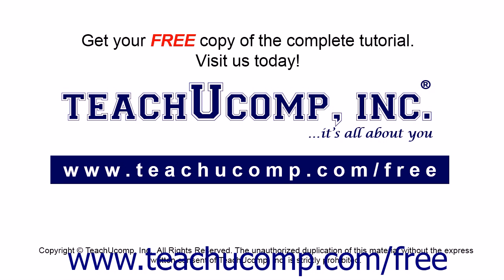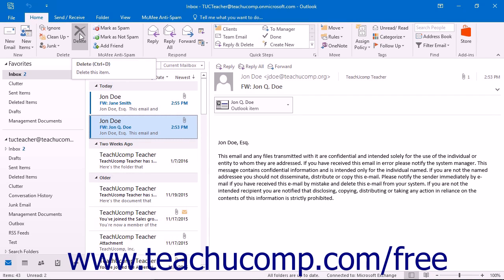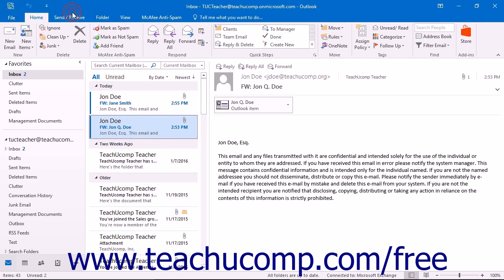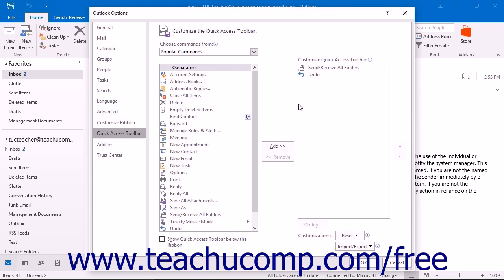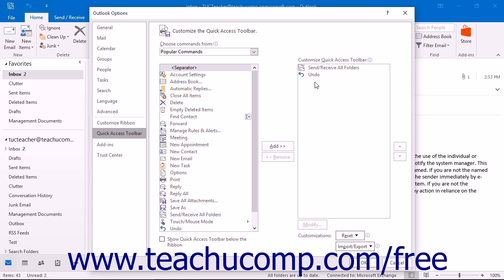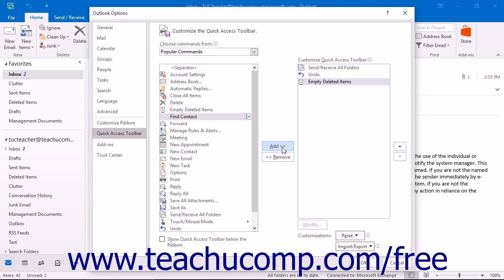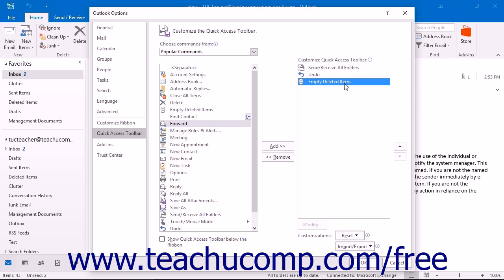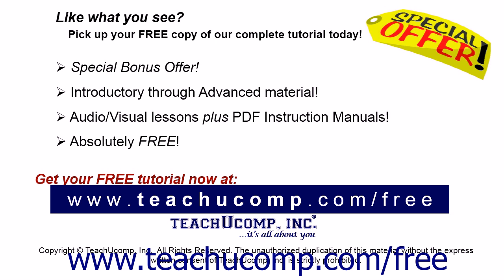Outlook 2016 Tutorial The Quick Access Toolbar Microsoft Training Lesson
Learn about The Quick Access Toolbar in Microsoft Outlook - the most comprehensive Outlook tutorial available. Visit us today!